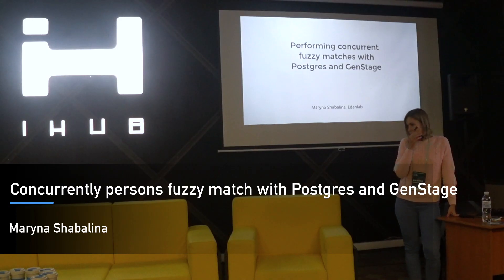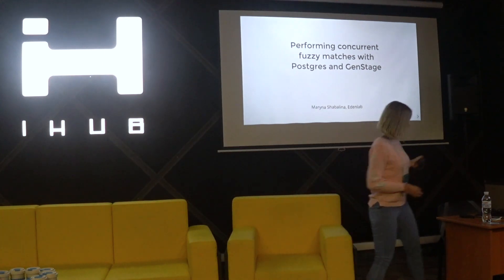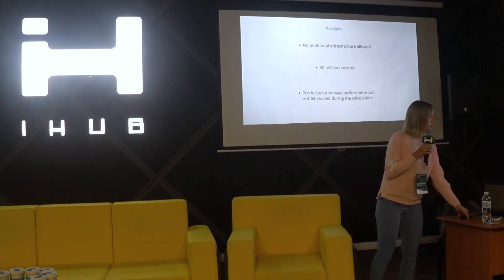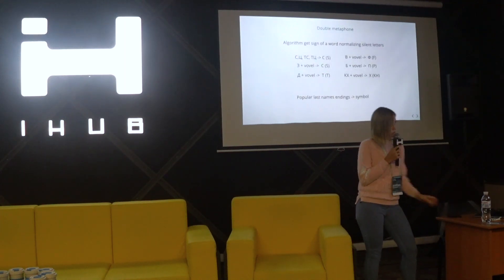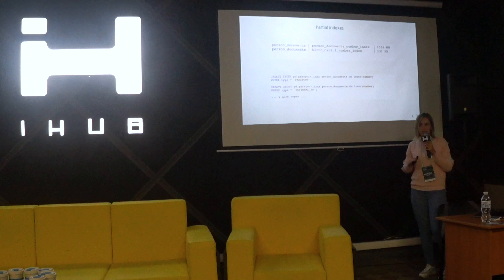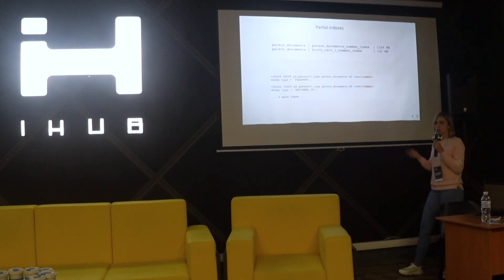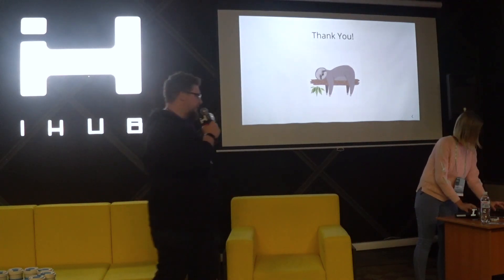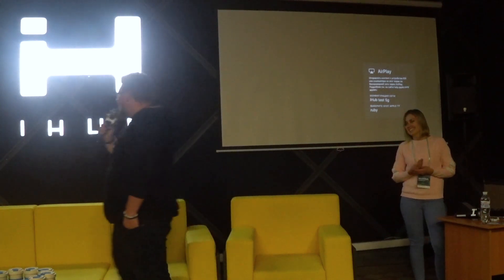Concurrently persons fuzzy match with Postgres and GenStage - Maryna Shabalina | Elixir Club Ukraine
Talk of Maryna Shabalina, Elixir developer in Edenlab, at Elixir Club Ukraine, 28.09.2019

Implementation of parallel deduplication for similar persons for 30 million users with Elixir GenStage library.
Problem: in National Care System patient can appear in the database several times with small difference in personal data
Goal: determinate same persons and merge them in unique account in limited time without deterioration performance of database while querying the database
Solution: come to the conference and you will find out it